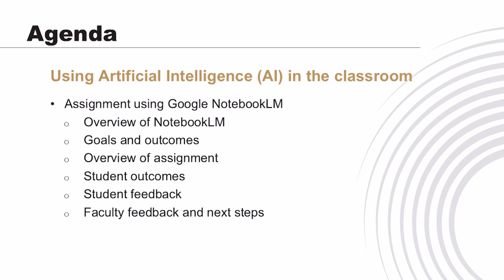2025 Symposium 4/4/25 - An AI Assisted Project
Presenters: David Morrow and Claudia Grobbel - Oakland University